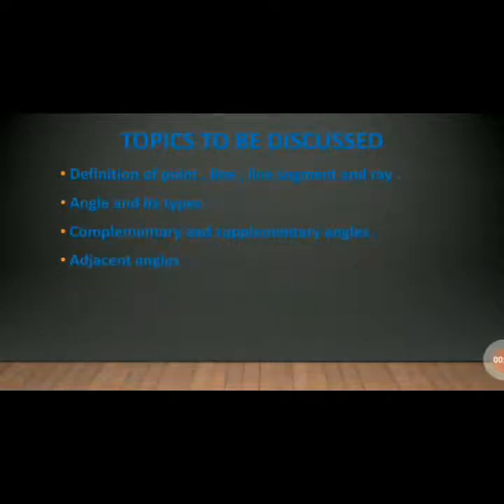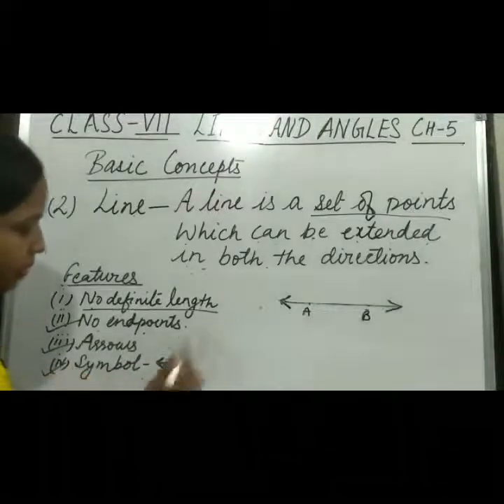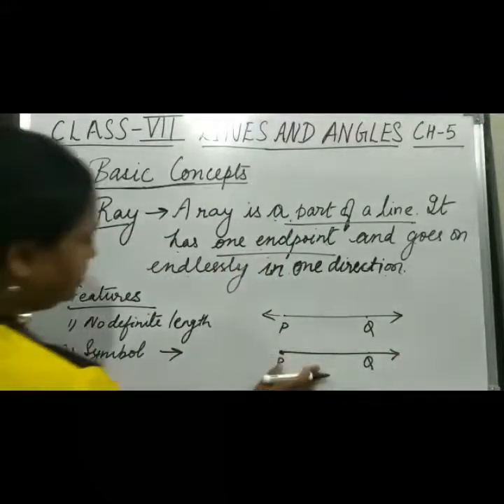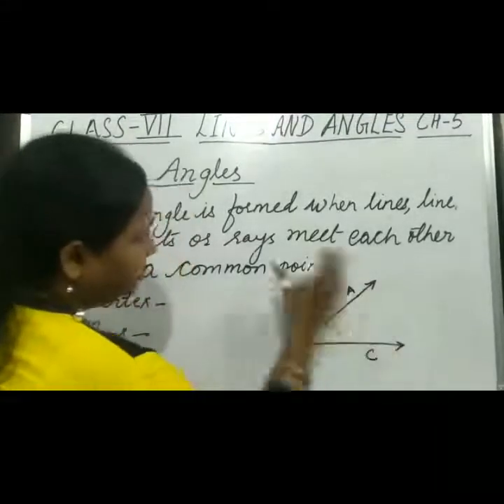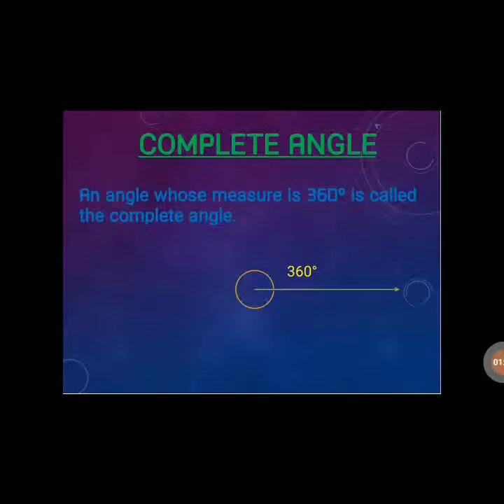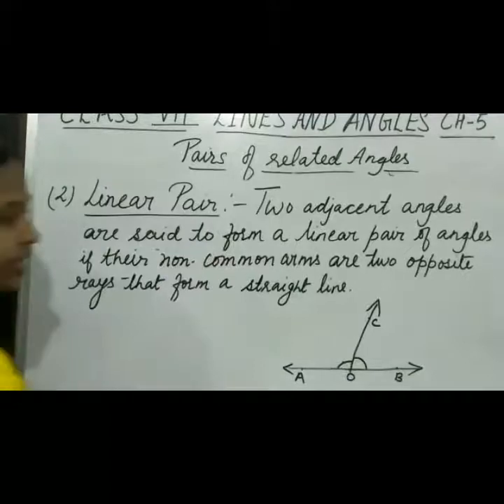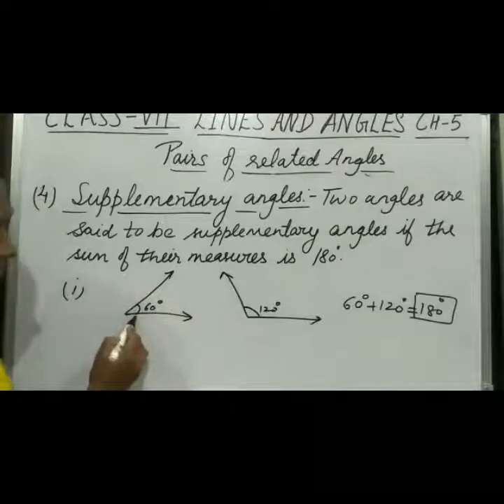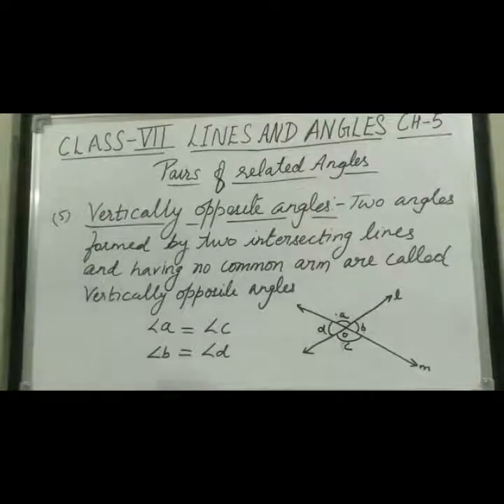Mathematics Class VII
(NCERT)  Chapter - 5   Lines and Angles